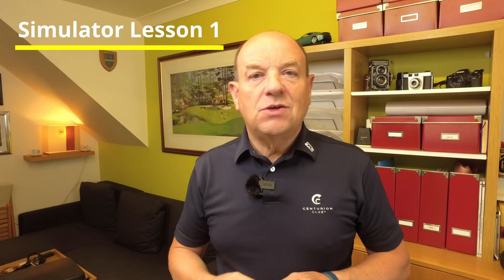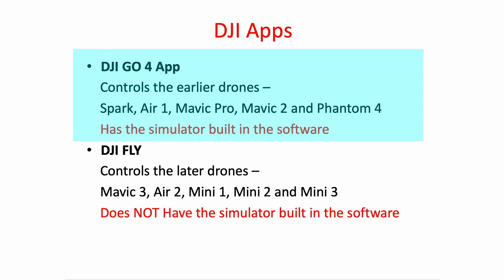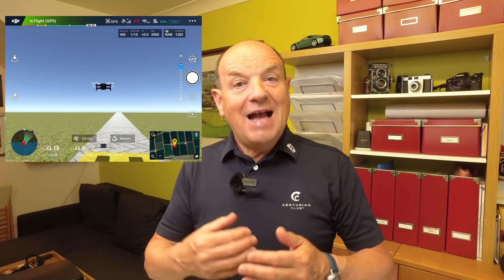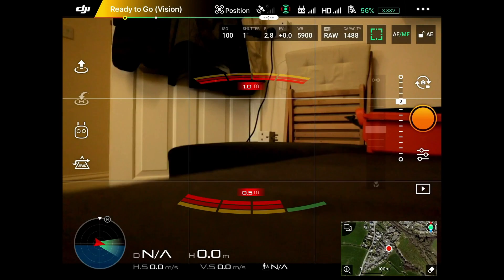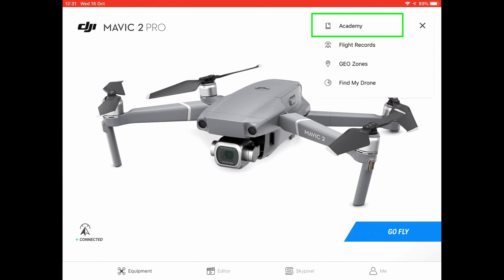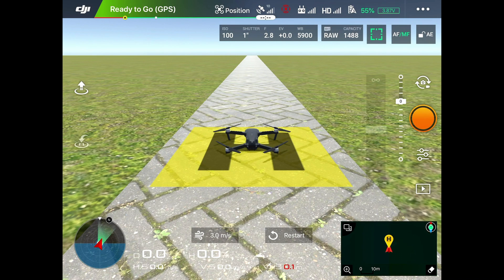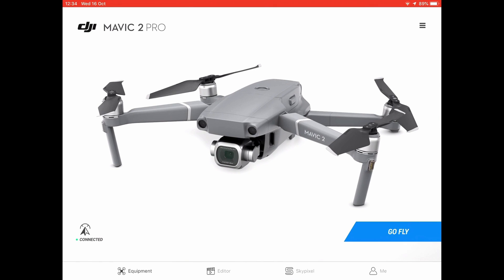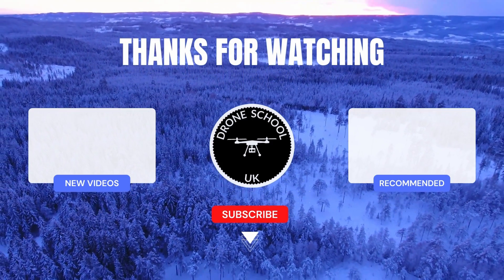Flying with the DJI Flight Simulator | Introduction to Go 4 App, Set up & Getting Started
All you need to know about the DJI Flight Simulator using the DJI GO 4 App on your DJI drones.  The DJI Simulator in the DJI Go 4 App is a great training aid for you practice indoors without the worry of making mistakes and crashing your drone.

Drone School UK  has recorded five training videos for the DJI Simulator that takes you step by step from beginner flying, controlling the drone, finishing with flying circles and figure of eights.

🎥 Video Timestamps:
0:00 DJI GO4 App
0:25 DJI Fly App
0:55 DJI Simulator
1:21 How difficult is the DJI Simulator to Fly
1:44 Access the Simulator
2:28 Academy
2:58 Start the Simulator
3:15 Exit the Simulator
3:50 Back into Go Fly

👇 Explore our other related video content for the DJI Simulator

🎯 DJI Flight Simulator | Basic flight Training, First Flying Exercises, Stick Controls for Beginners
🎯 DJI Flight Simulator | Flight  Training | Flying turns, curves flowing into circles